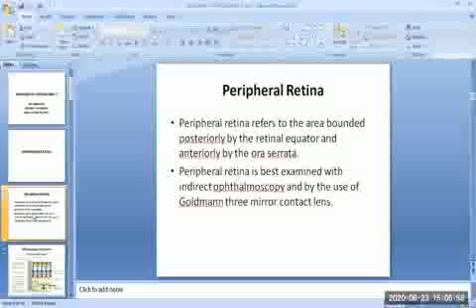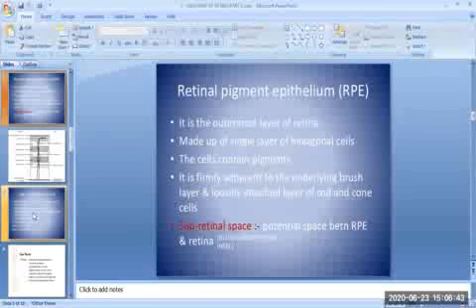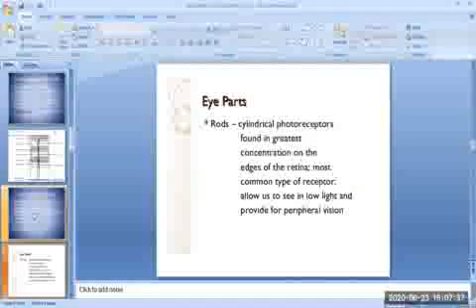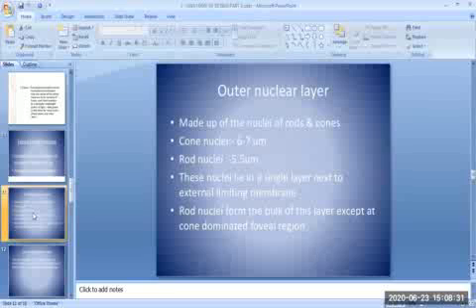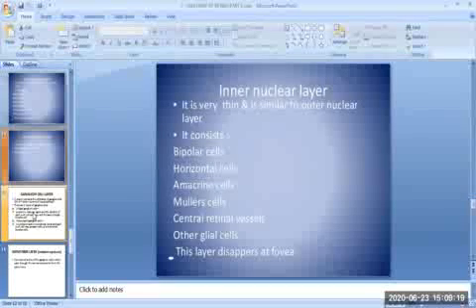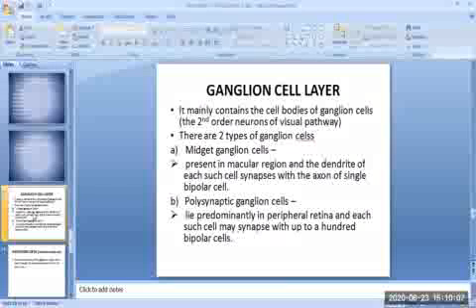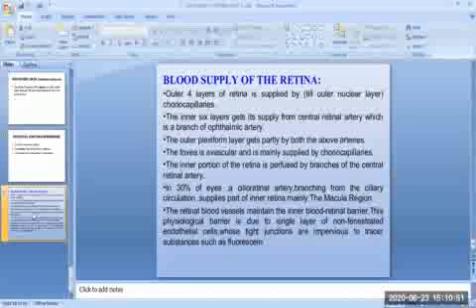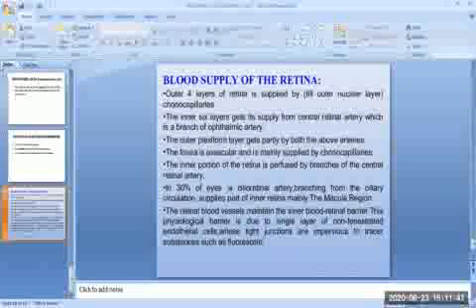14 BACTERIAL CONJUNCTIVITIS PART 1 15 min C